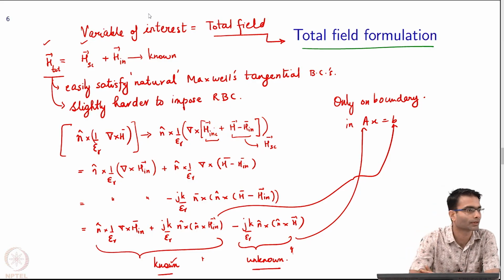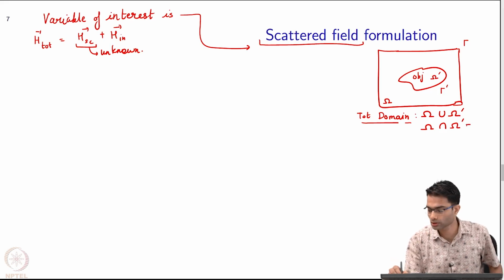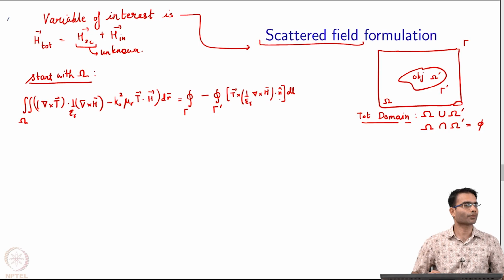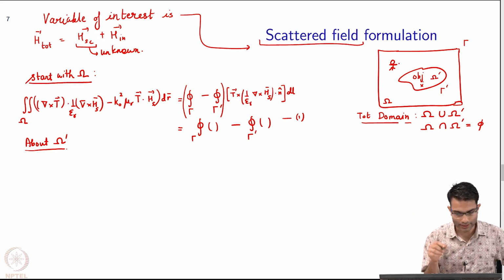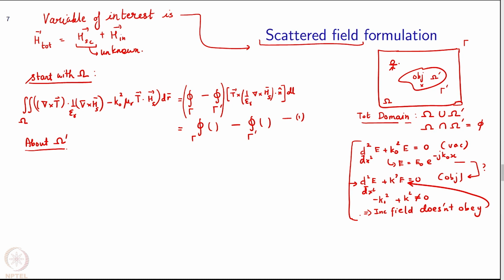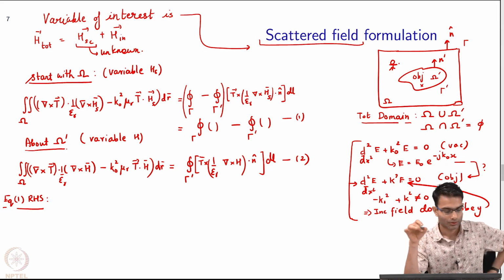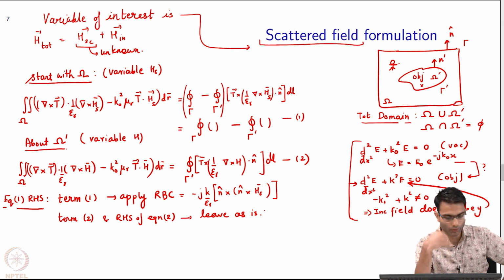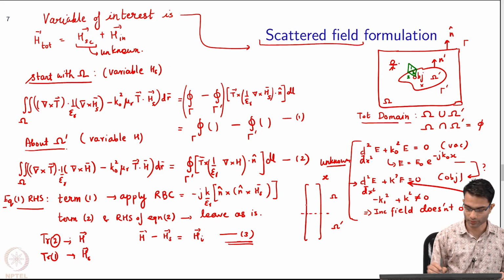Scattered field formulation